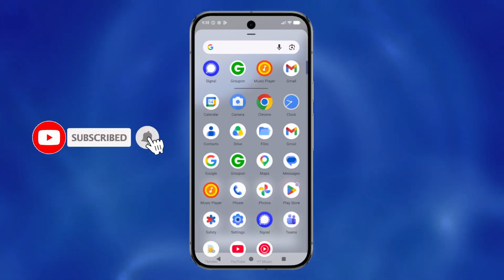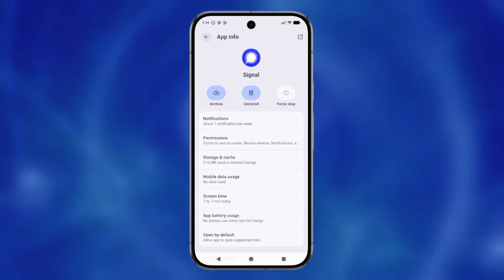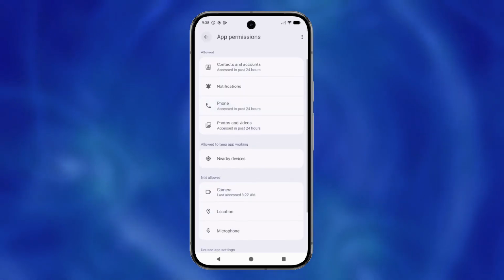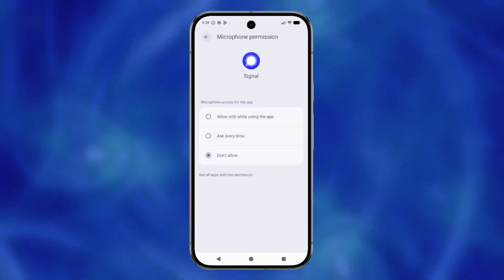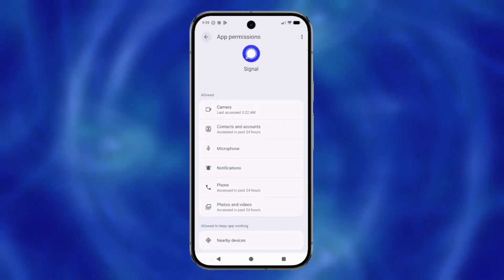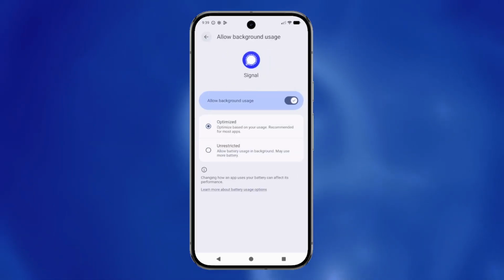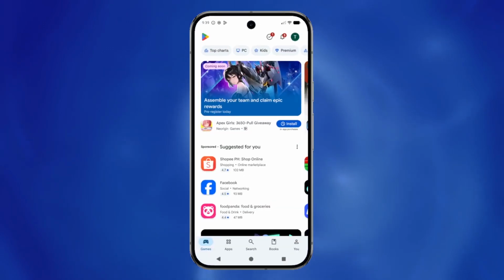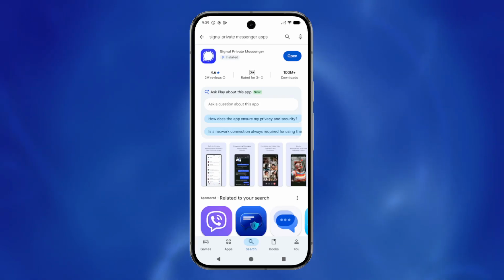How To Fix Signal App Calling Issues (Full Guide 2026)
In this video, you'll learn fix Signal app call problems, troubleshoot Signal app audio issues, resolve Signal app calling not working, repair Signal messenger voice calls, solve Signal app dropped calls issue, why Signal app calls not connecting, how to fix Signal video call problems, Signal app voice call troubleshooting guide, debugging Signal app connection issues, improve Signal app call quality fix, Signal app incoming calls not ringing, get Signal app calls working again